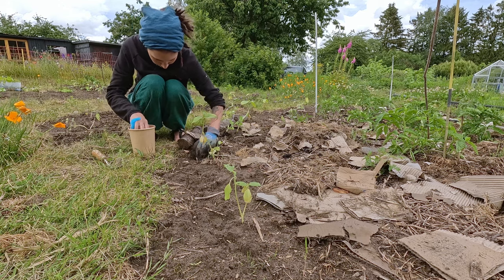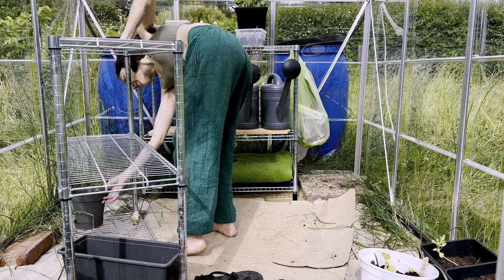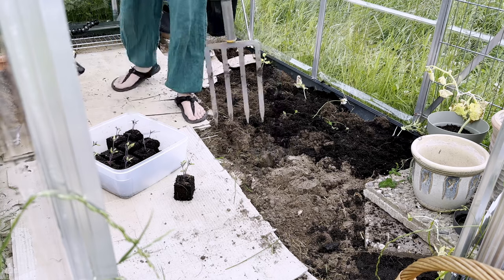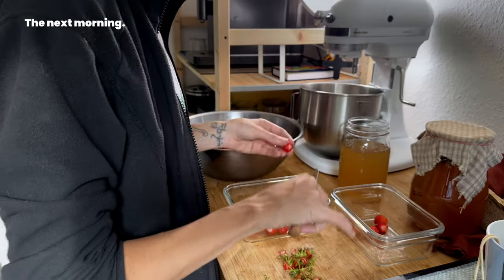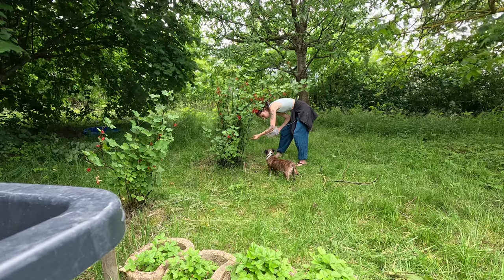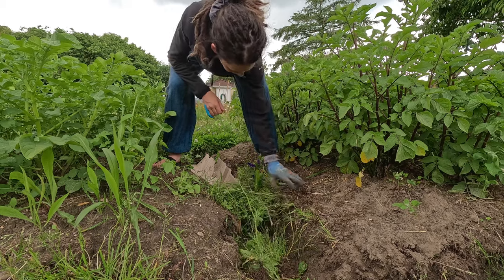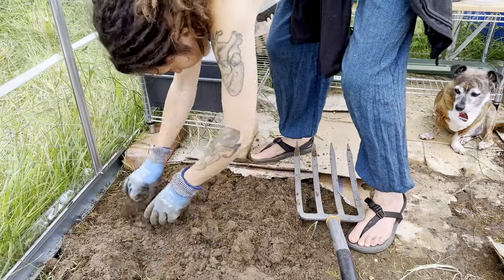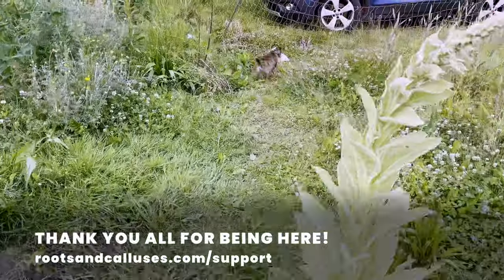Finally planting the greenhouse #105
The garden was weeks behind, so I spent every free minute catching up. Every gap in the weather was spent in and around my beds. Everything was a rescue mission against clocks set by weather and wind. When it rained, I turned the tops of the onion I'd harvested into green onion pesto and planted the greenhouse.

CHAPTERS:
00:00 Introduction
00:30 Planting beans
01;25 Making beds in greenhouse
03:41 Green onion pesto
06:11 Harvesting red currant
06:51 The last trash pile
07:31 Carboard around potatoes
08:12 Greenhouse bed for melons
10:05 Planting the greenhouse
10:39 The rain starts